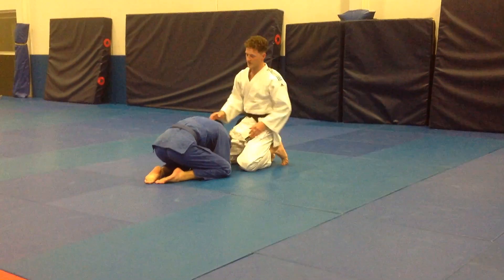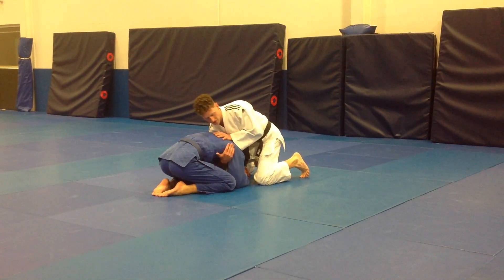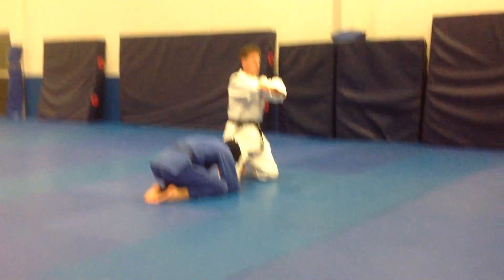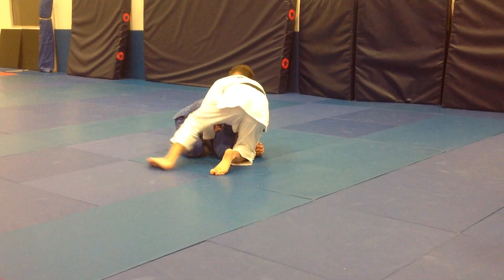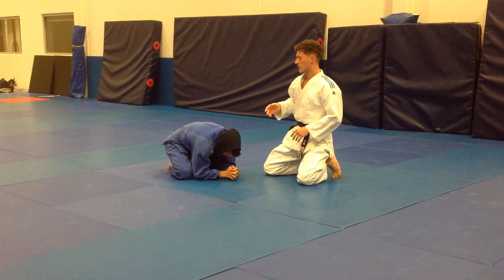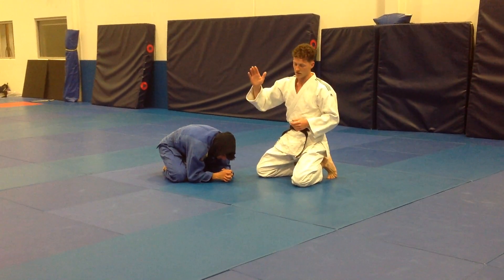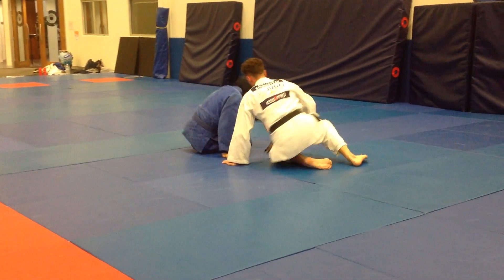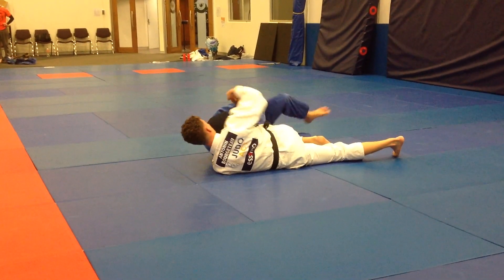Tight Turtle turnover by Antonin Bourgeteau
Antonin was a judoka who trained at my dojo for a for months while he was studying in Australia. In this next series of videos he will be showing us some of his fave techs.